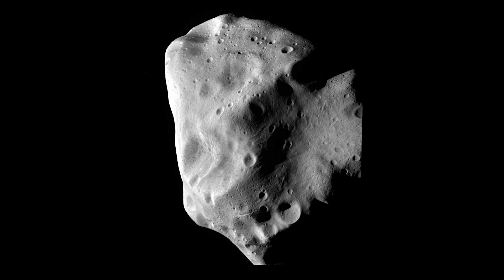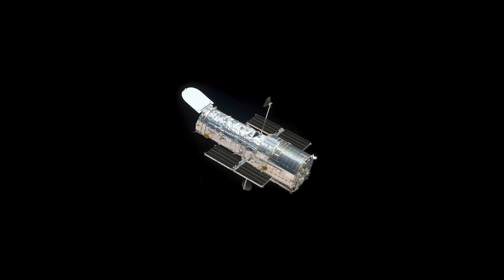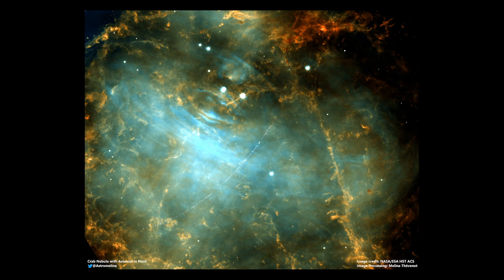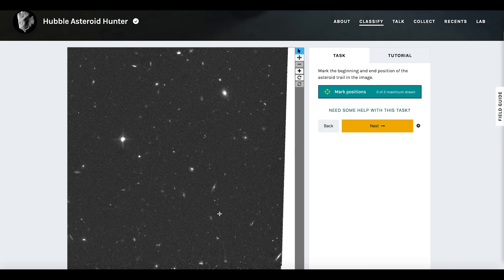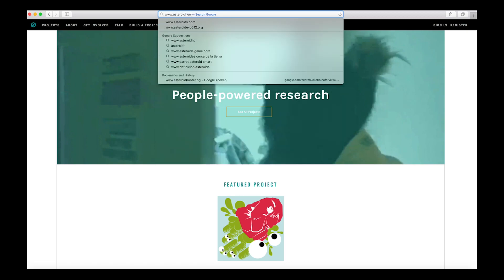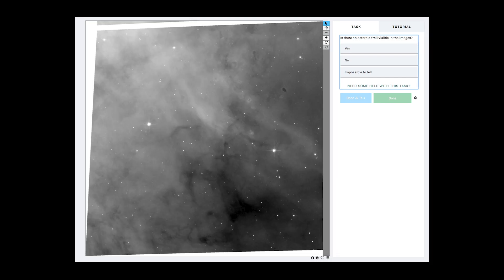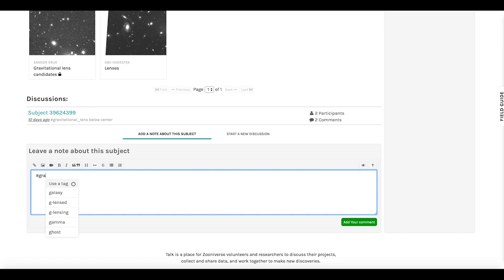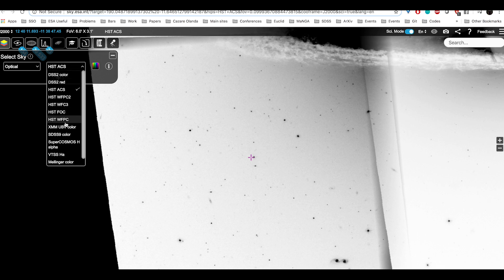Around the Zoo - Hubble Asteroid Hunter